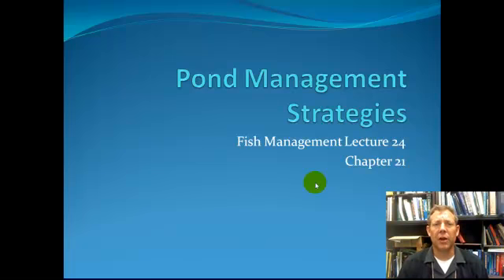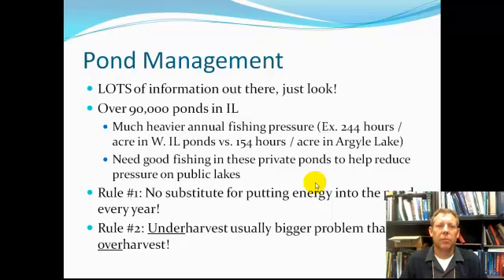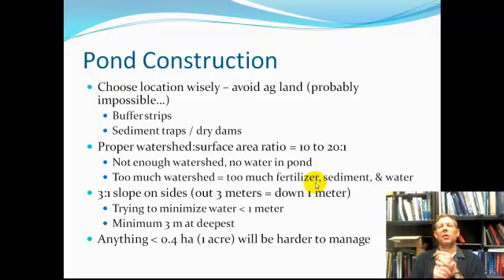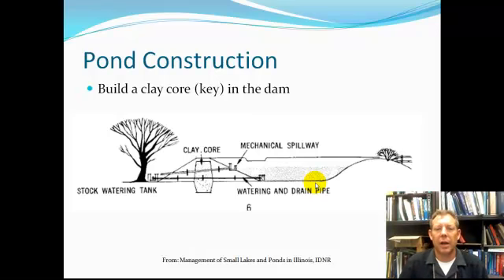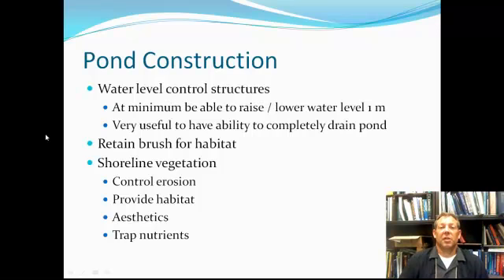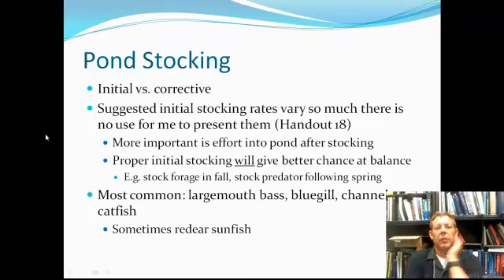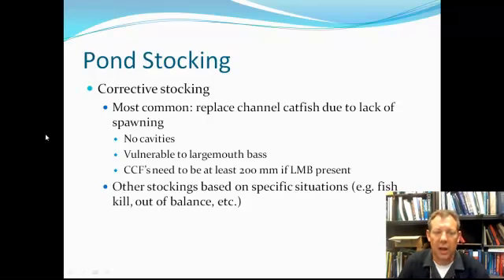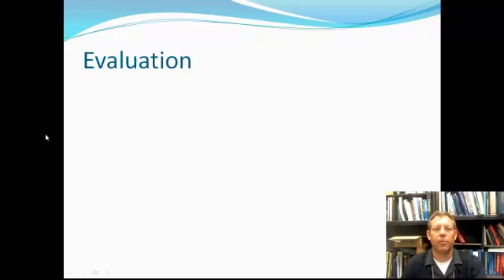FM Lecture 24 - Pond Strategies (part 1)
Here we discuss several aspects of farm pond management.Part 1 deals with pond construction and stocking.